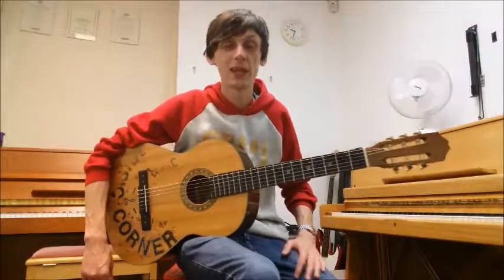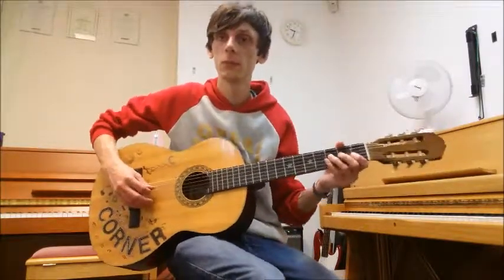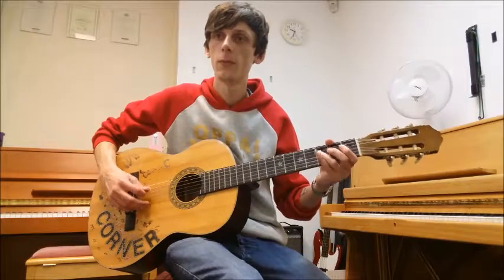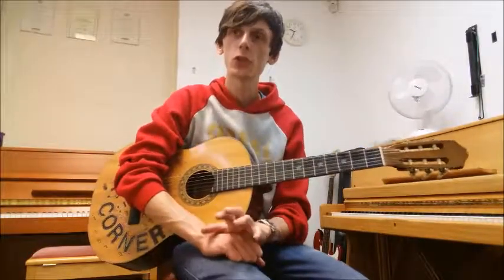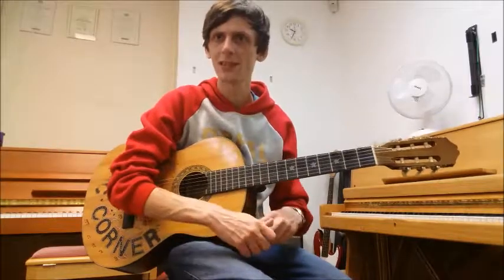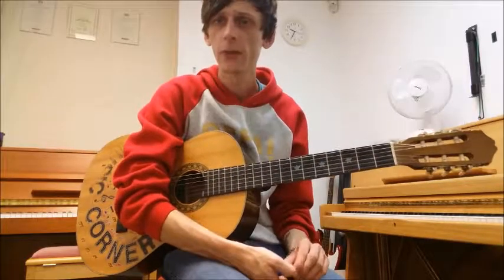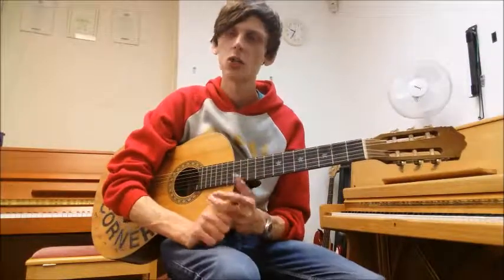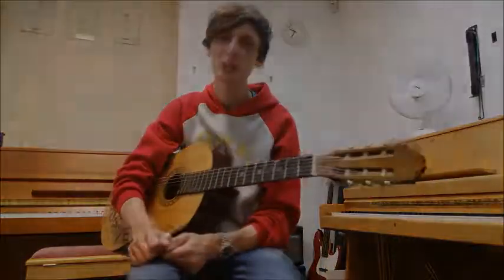More of the Minor from Tune A Day Book 1 Page 9 for Guitar by Ste from Music Academy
you can find many resources for music teaching for all ages.

where you can participate in our groups.

Join in with any discussions and up to date news on our Forum